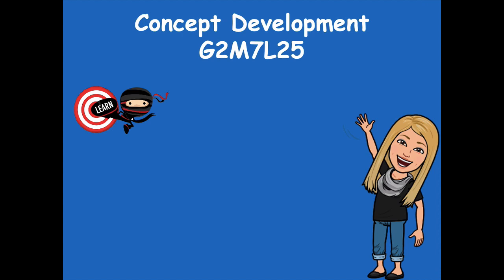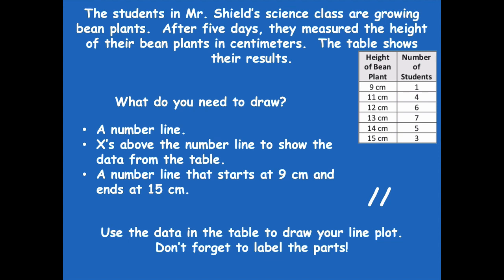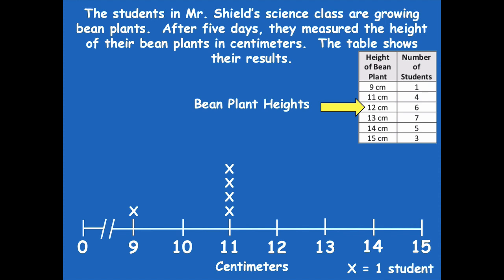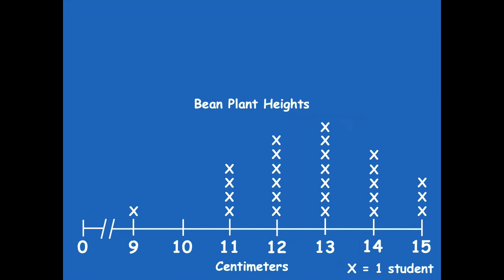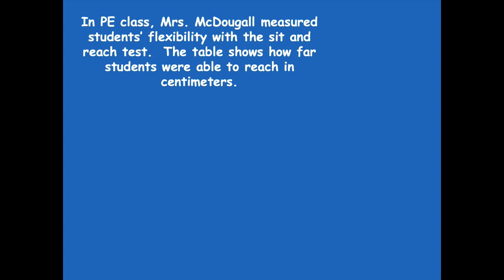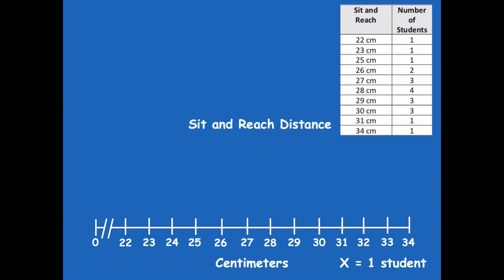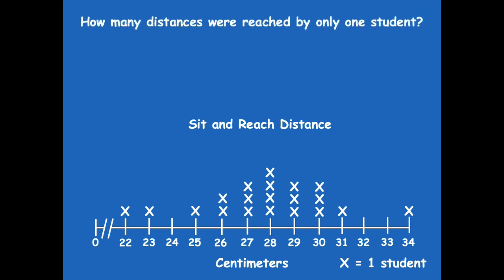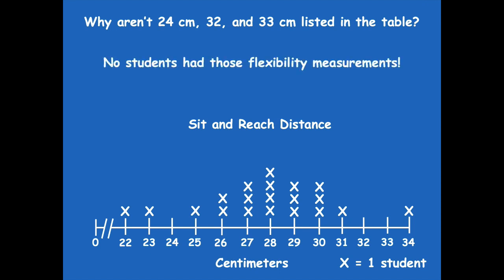Grade 2 Module 7 Lesson 25 Concept Development NEW